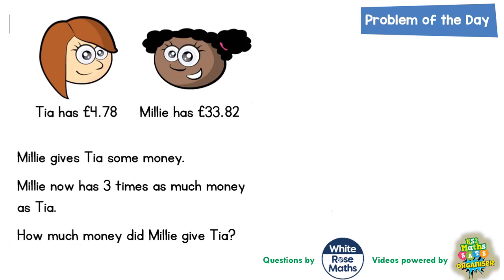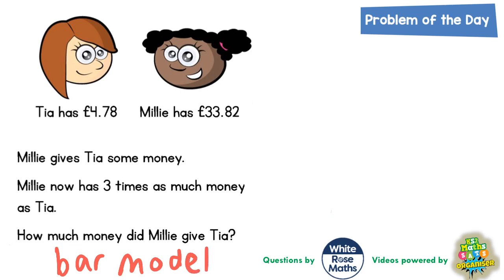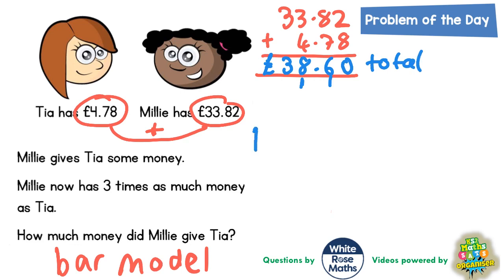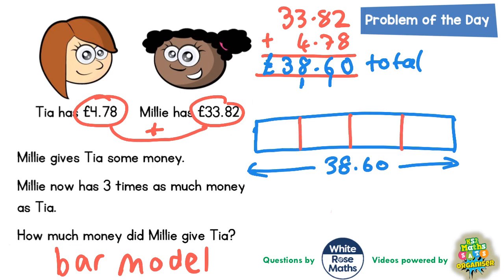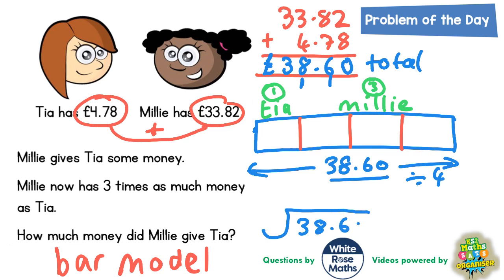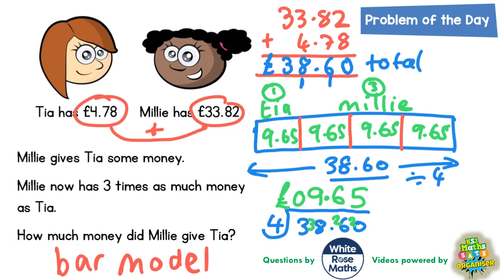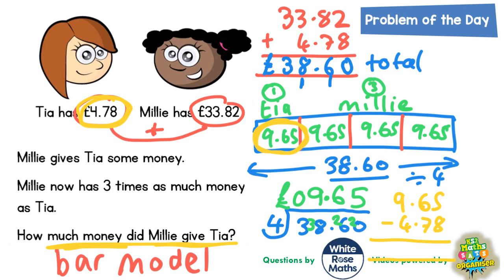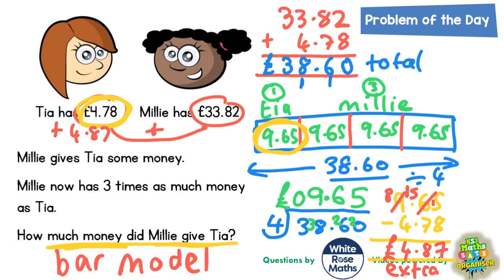Q33 The One where Millie has Three Times as Much